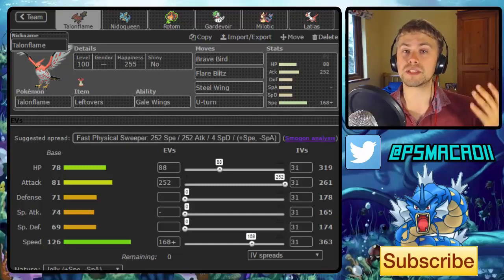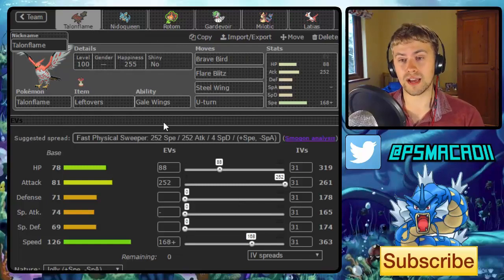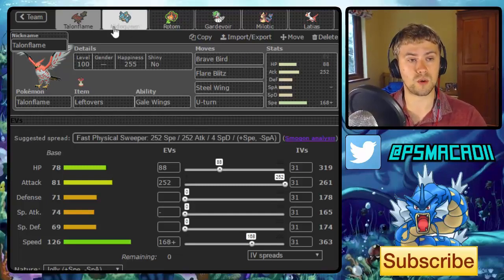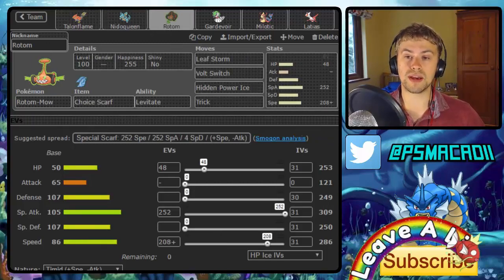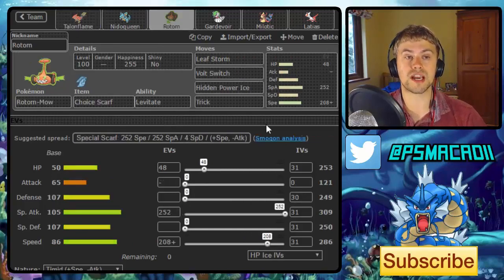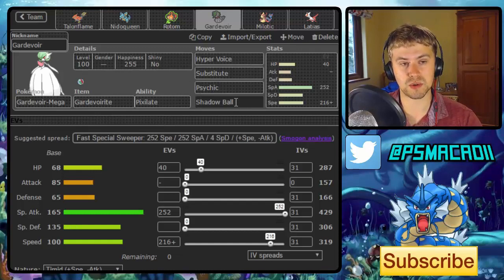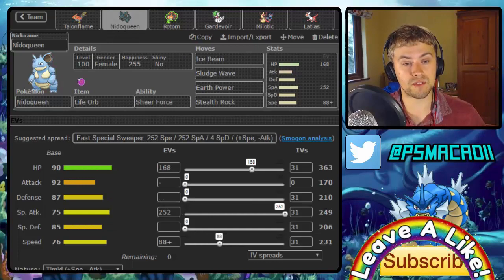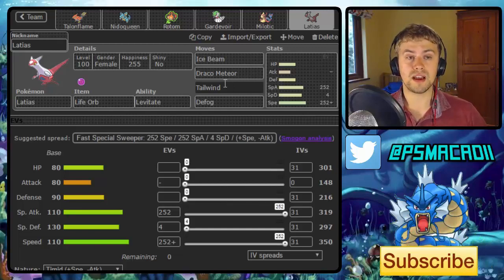DSL Week 4 Team Builder: Bouffalant Bills vs. The Vilnius Aerial Aces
Welcome to the teambuilding video for week 4 of the DSL League where I am up against FreezeDryJaz, coach of the  Vilnius Aerial Aces! Unfortunately, we weren't able to battle due to scheduling issues on his end, but I hope you find this useful anyway.